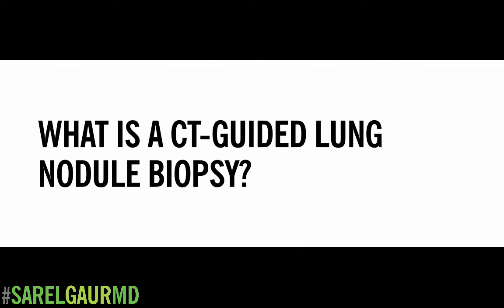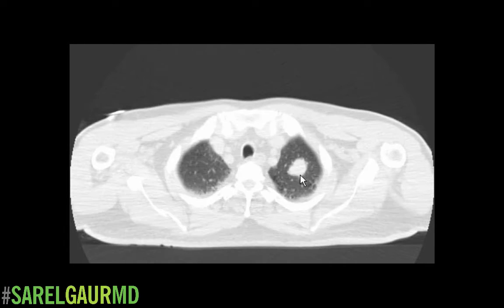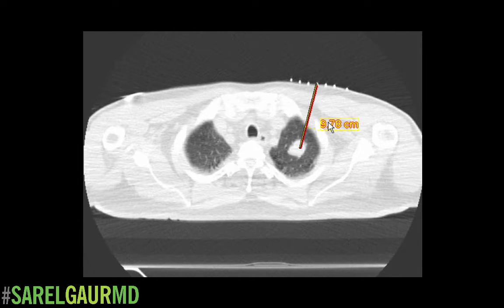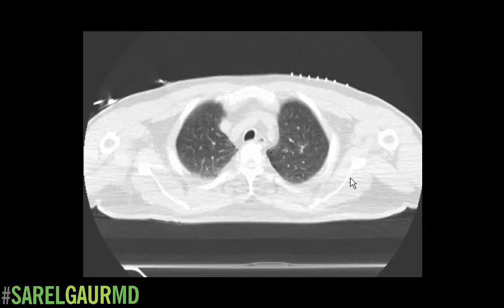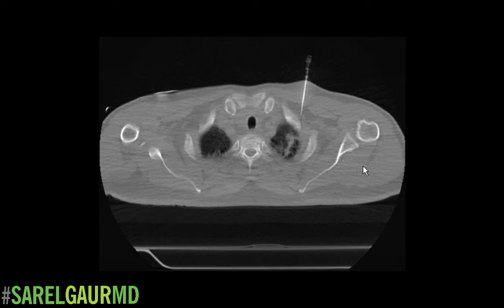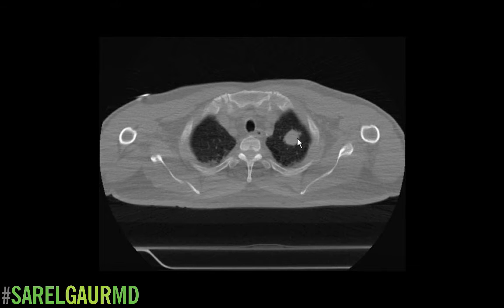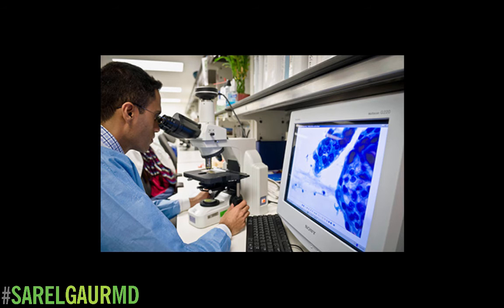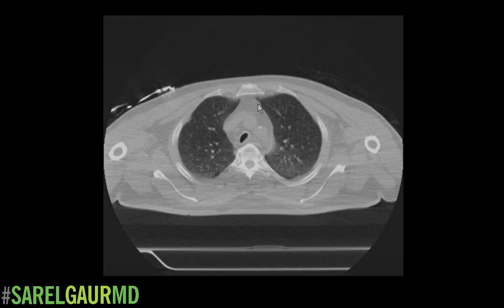What is a CT-Guided Lung Nodule Biopsy?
SARELGAURMD describes the steps involved in biopsy of lung nodules.